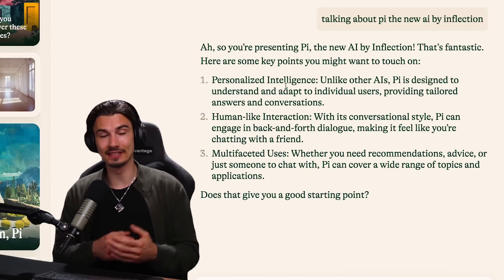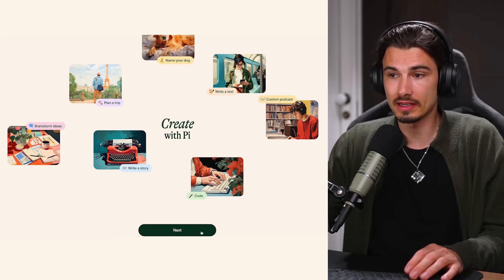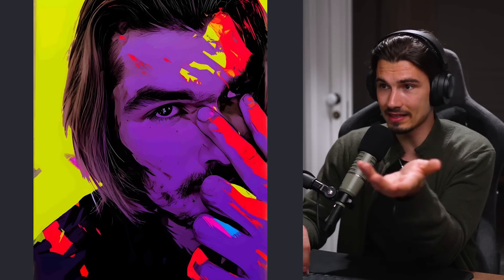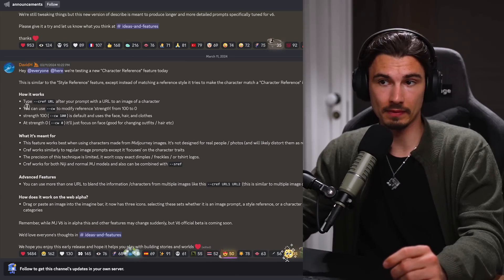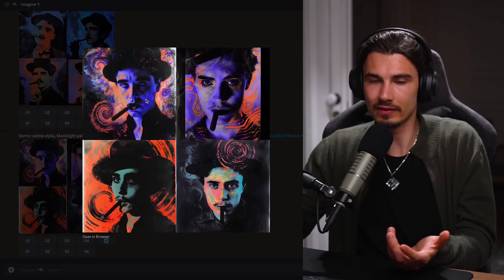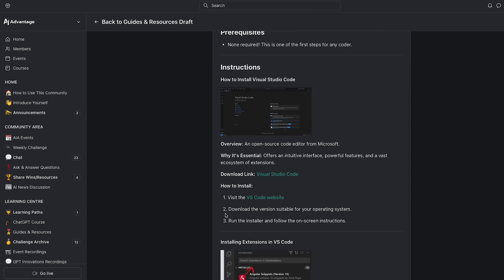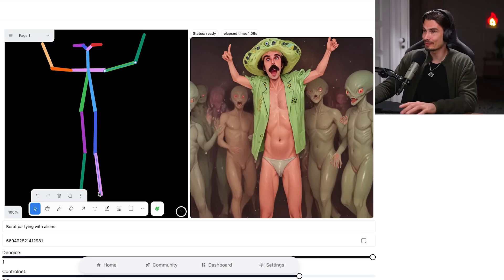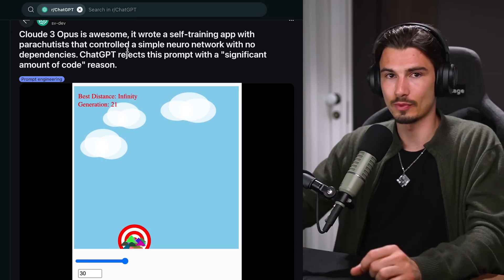New AI Use Cases You Have To See to Believe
If you are interested in the community, you can join the waitlist

This week saw huge improvements to Midjourney and Inflection's Pi chatbot, plus we've got some brand new ways to use old AI tools for you.

Chapters:
0:00 What’s new?
0:28 Free Stock Footage
1:09 AI with Humanlike Interaction
3:17 Character Consistency
6:59 Audio Editing AI
8:17 200K Celebration
10:39 Avatar Dashboard
11:34 Devin
12:47 Claude 3 Use Cases